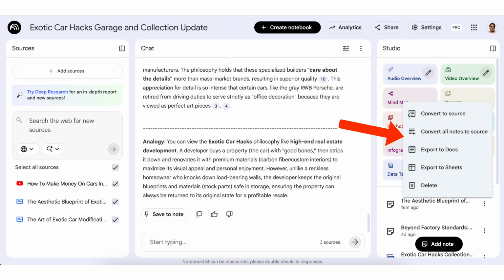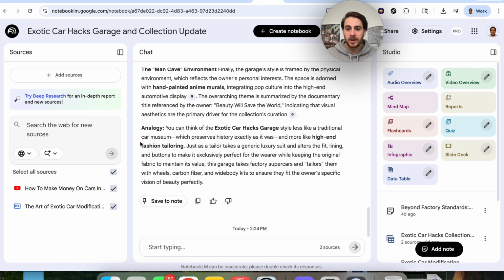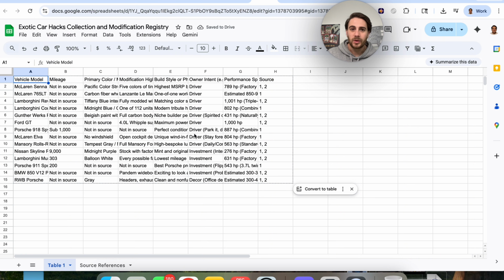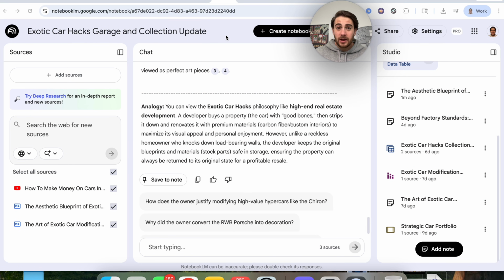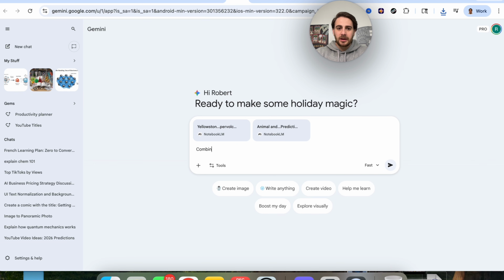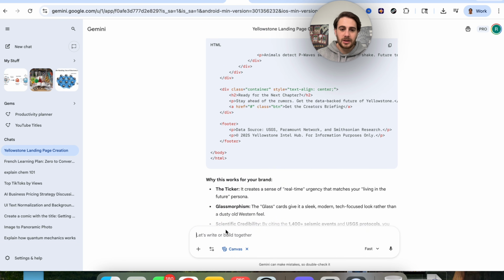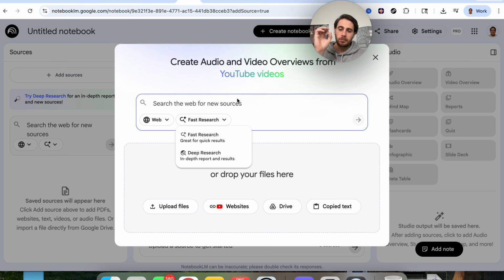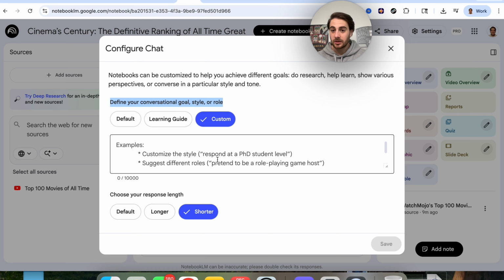Google’s NotebookLM Released MORE NEW Features That Are CRAZY 🤯 (FREE UPDATES)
This video shows you 5 new notebookLM updates that they just released. These new updates gave it Gemini 3 access, new customization features and a new Data Tables interface. If you want to know how to use NotebookLM for 2026 you’ll love this video.